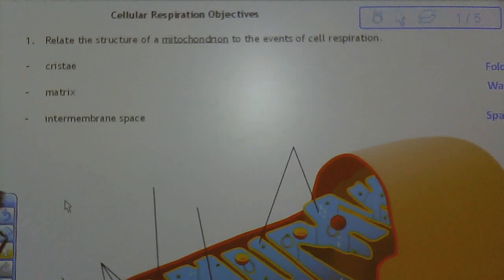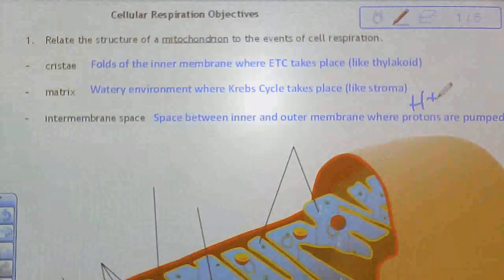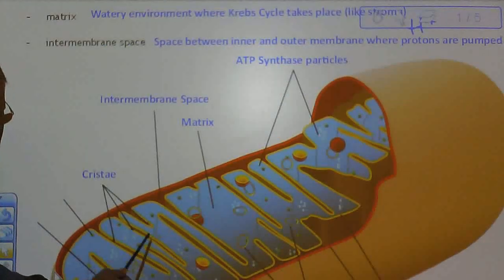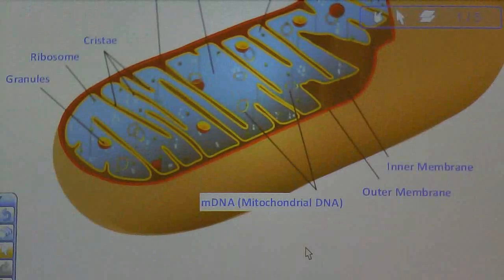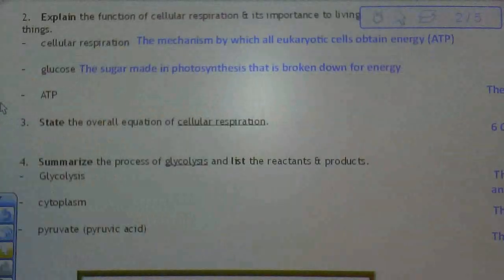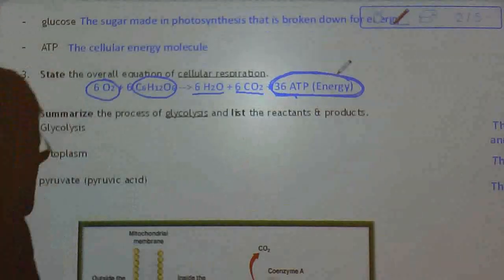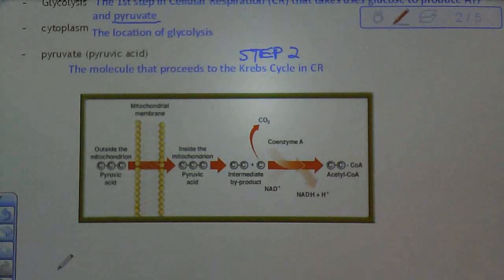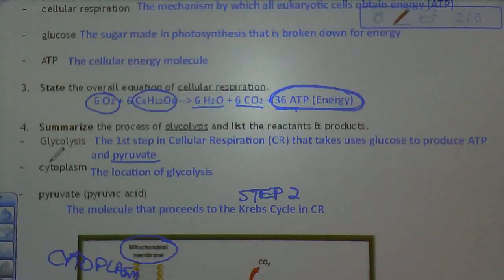Marchand Biology - Cellular Respiration (1 of 3)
Focusing on mitochondrion structure